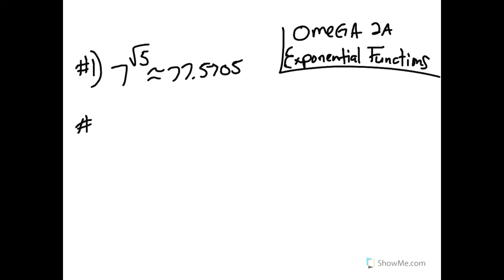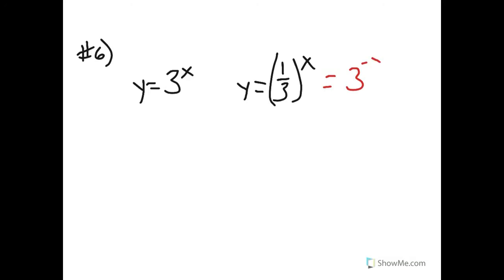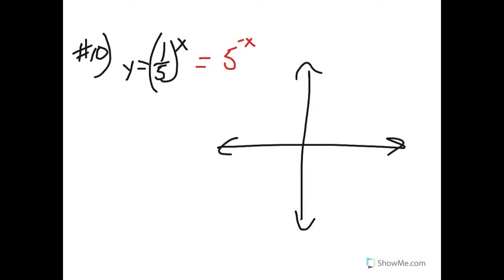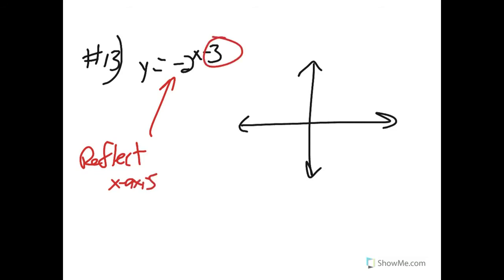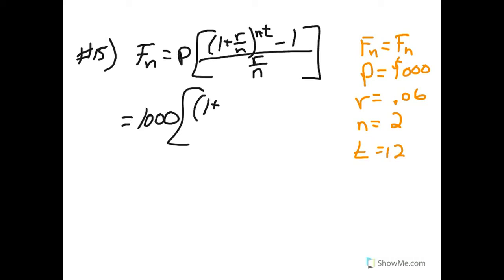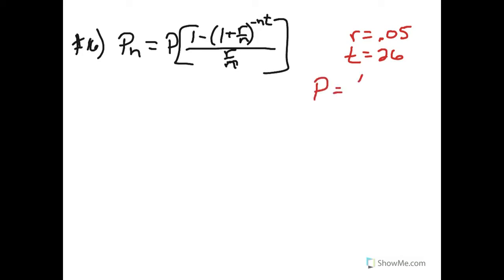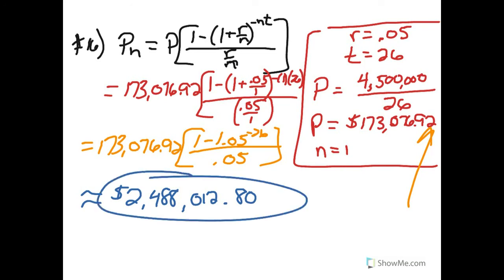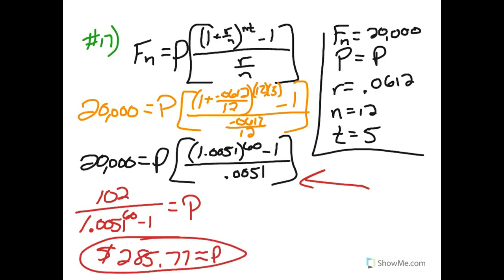Omega 2A Hw Expontial Equations